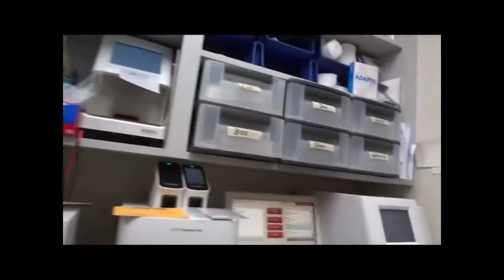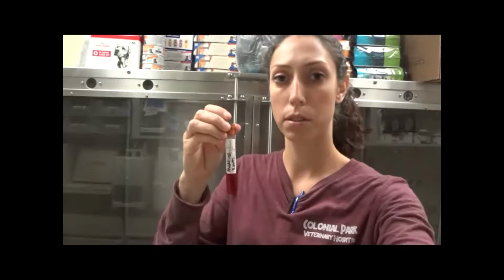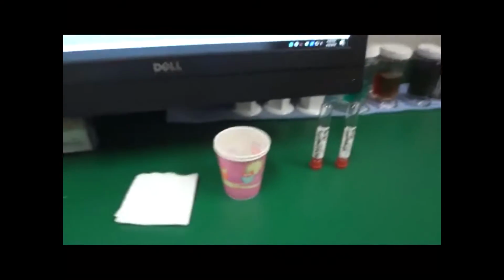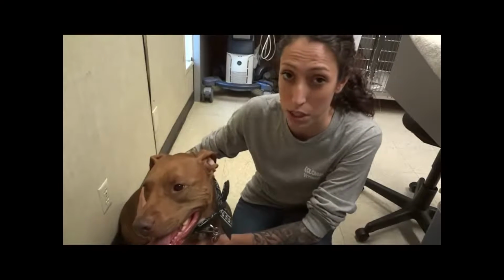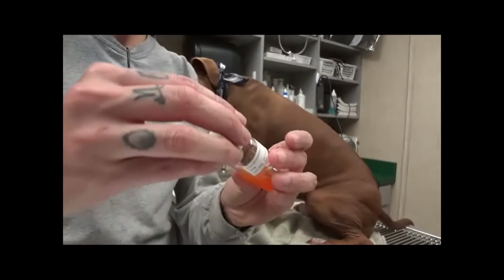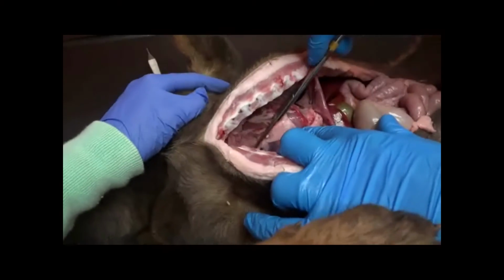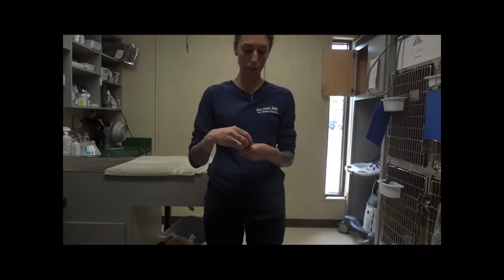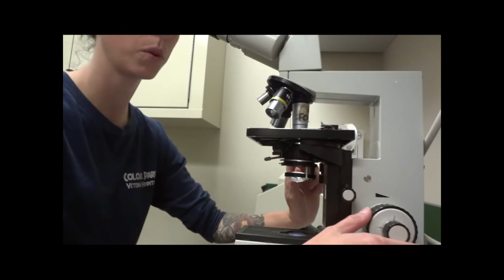Amanda Harris 2965277 2331 Pathology 2 Summer 2018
My name is Amanda Harris, Student ID is 2965277, Class: 2331 - Pathology 2 of the Summer 2018 Semester. Here is my AVMA video of required tasks.